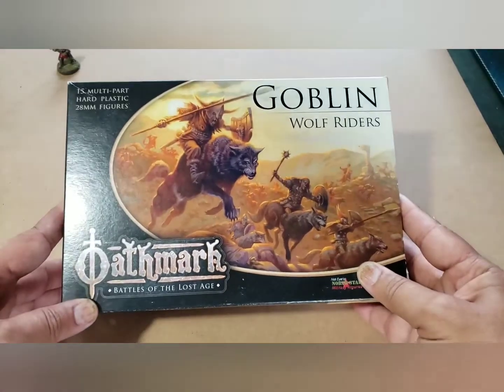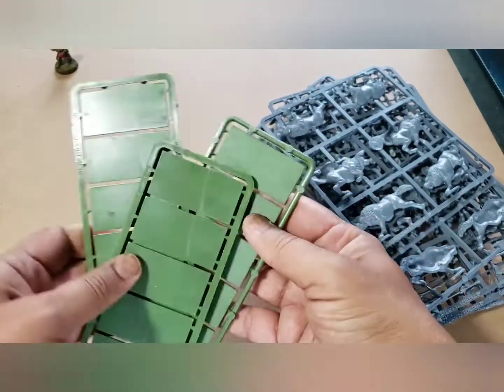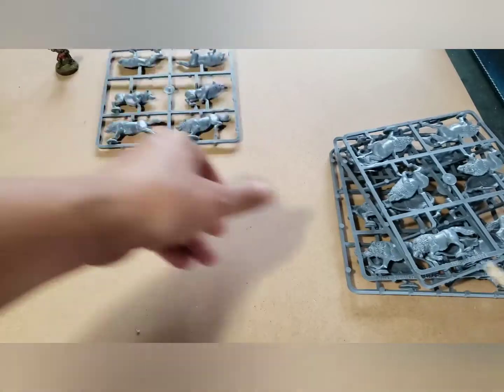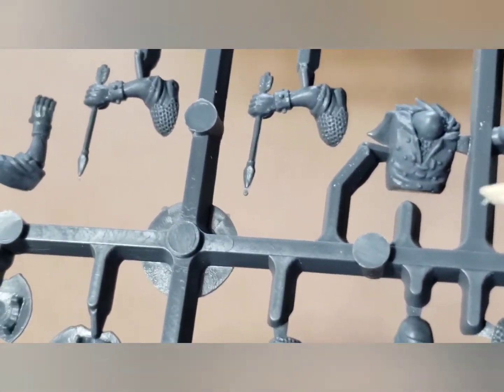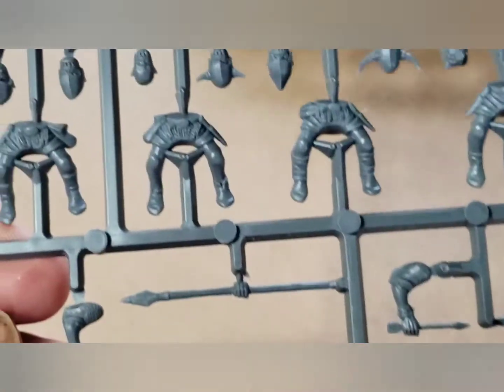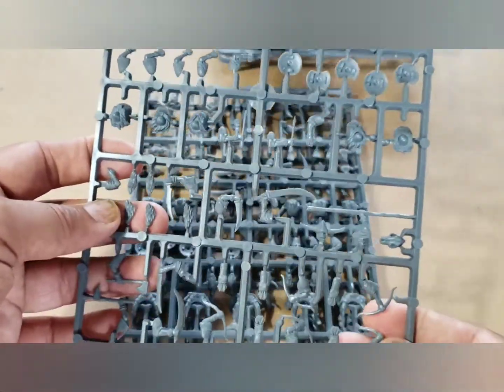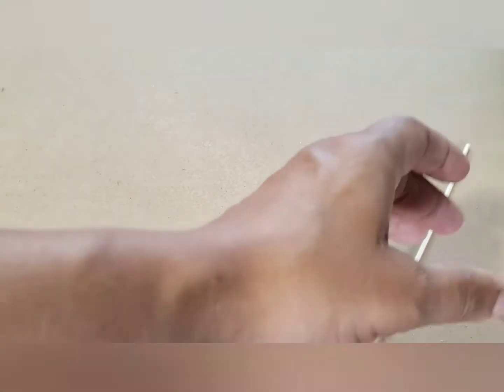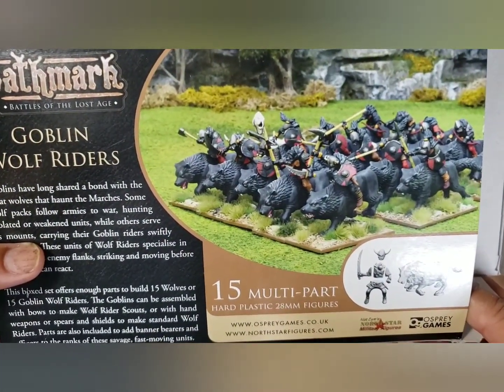Unboxing oathmark goblin wolf riders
Here I show the box of Goblin riders for the game Oathmark. Oathmark is a mass battle rule set from the author of Frostgrave
To see how I used one of the parts in this kit to replace a broken piece in a vanguard figure, go here: